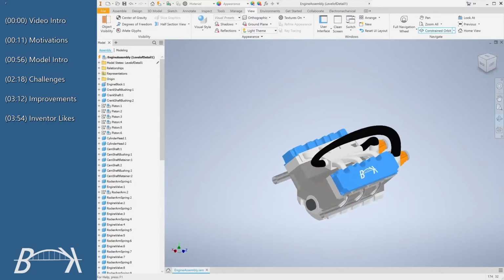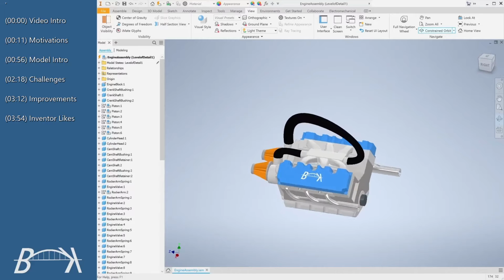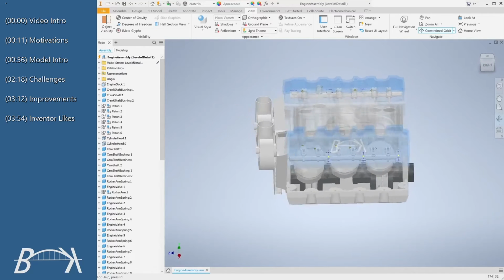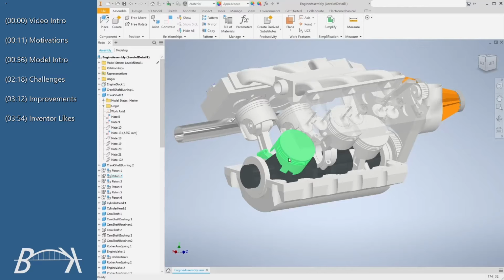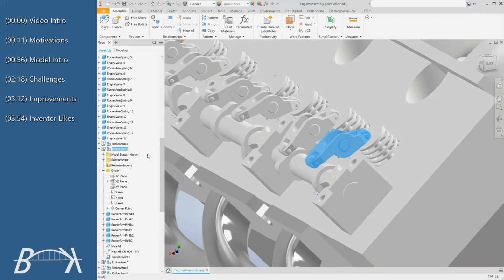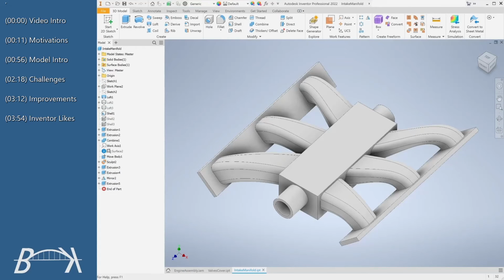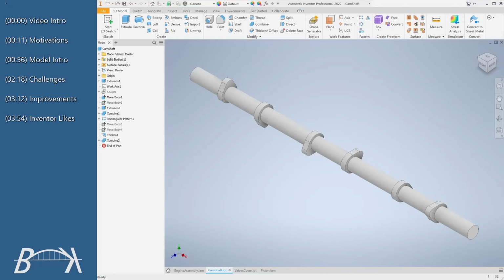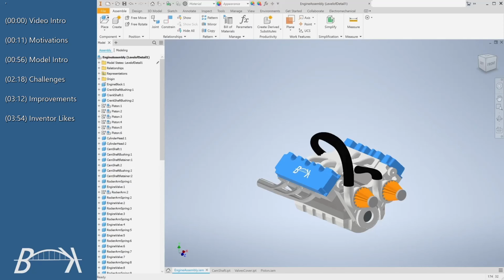Autodesk Inventor V6 Engine Demo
Contents of this Video:
00:00 - Video Intro
00:11 - Motivations
00:56 - Model Intro
02:18 - Challenges
03:12 - Project Improvements
03:54 - Inventor Likes